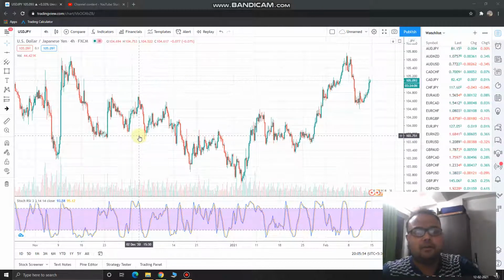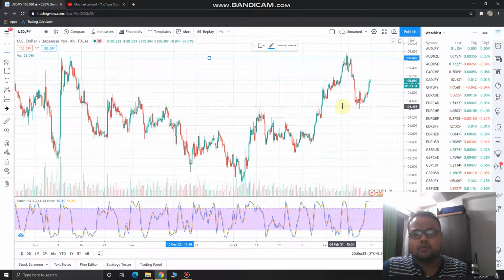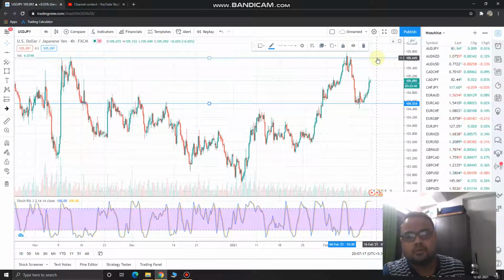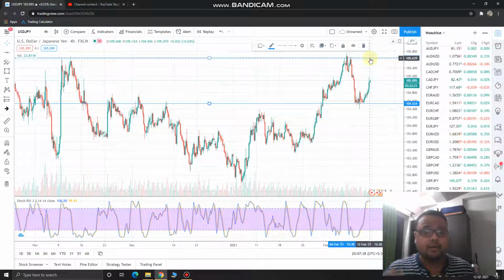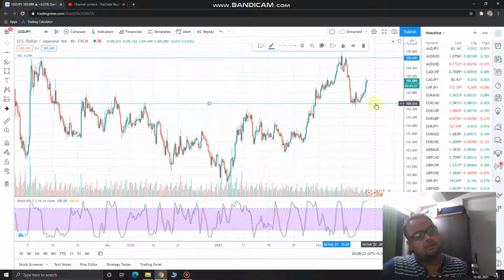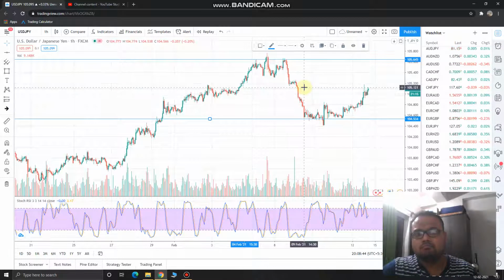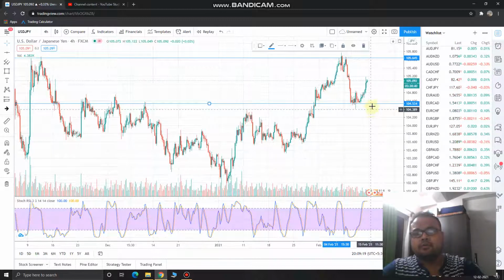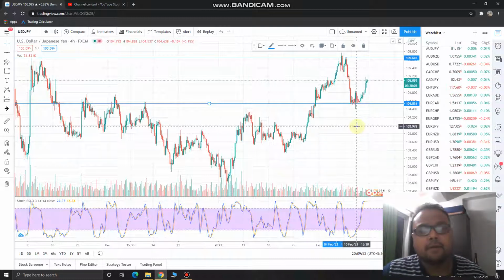USDJPY analysis for 12th feb 2021 | USD JPY today 12th feb 2021 | USDJPY forecast